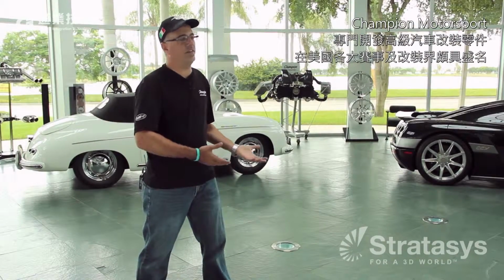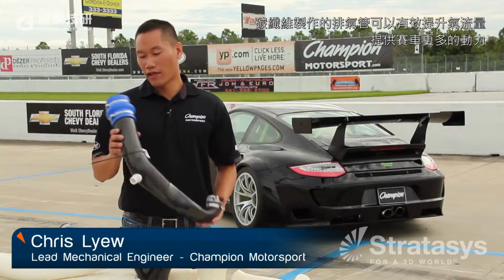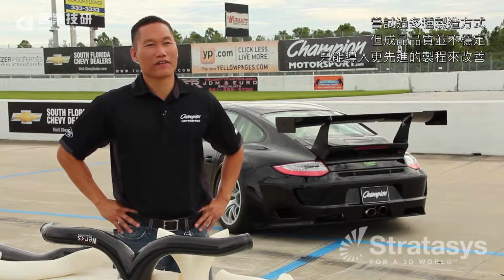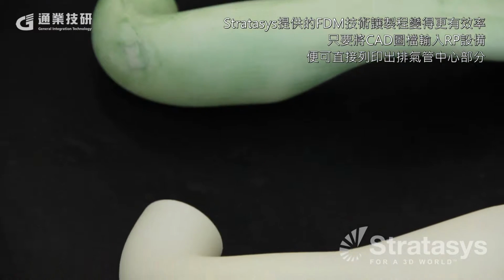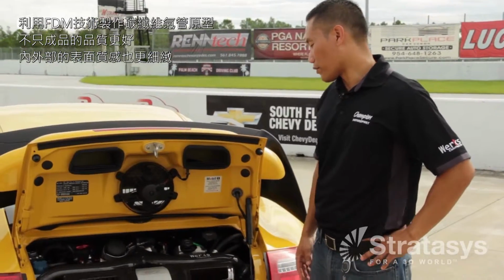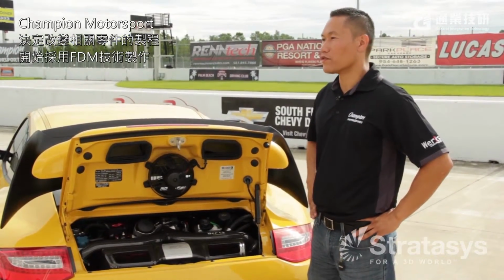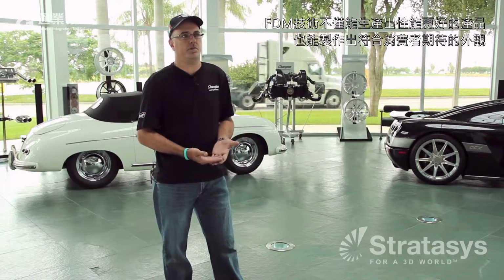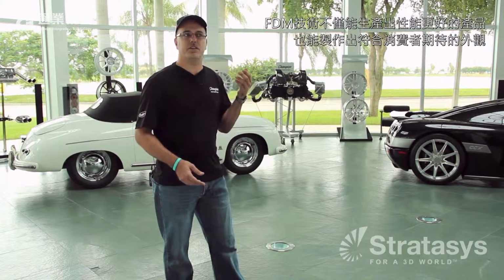Stratasys 3D列印可溶式模具